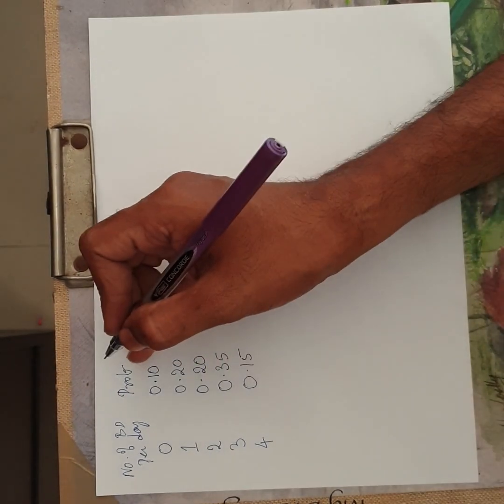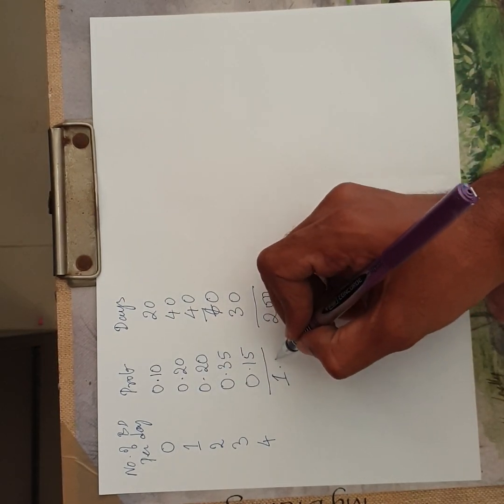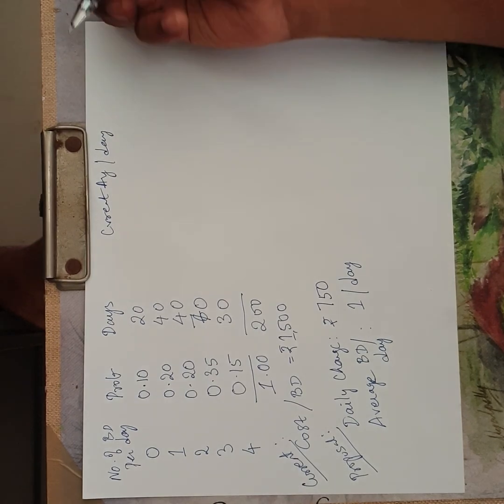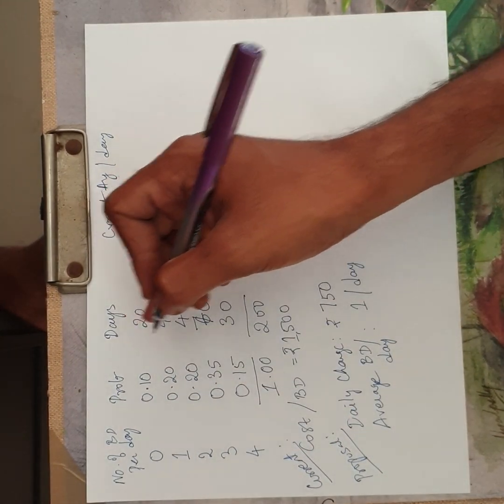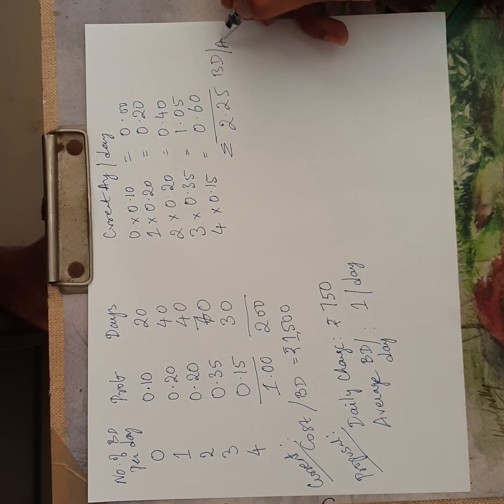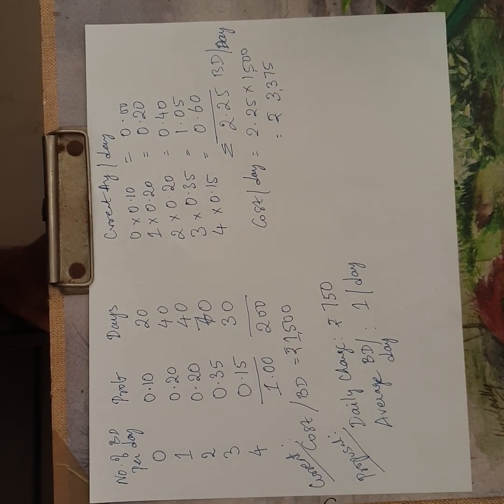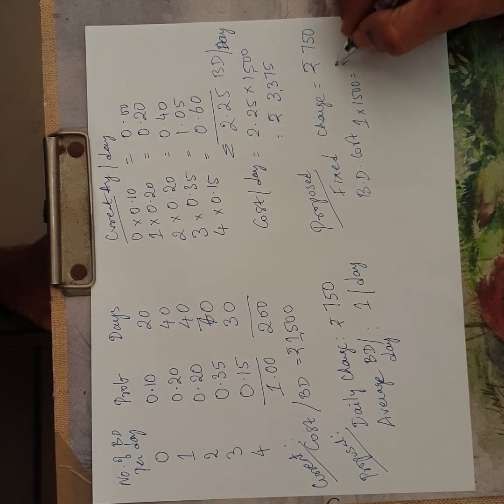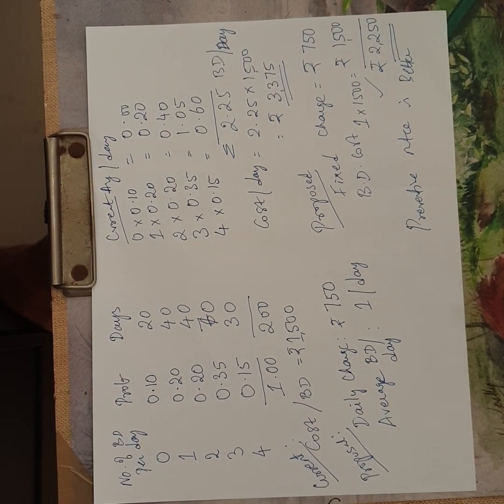OMSM C7 Break down maintenance vs. Preventive maintenance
For ICMAI Intermediate students